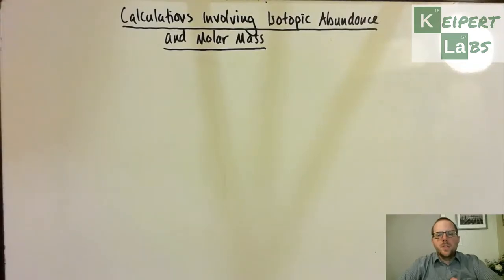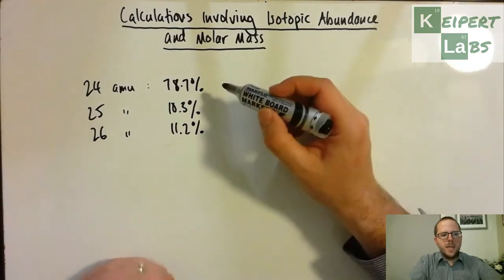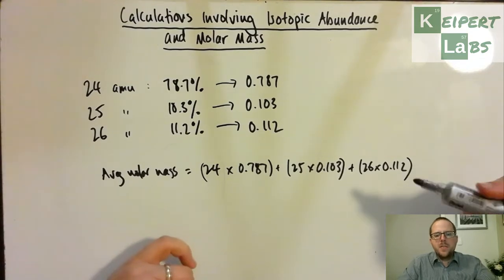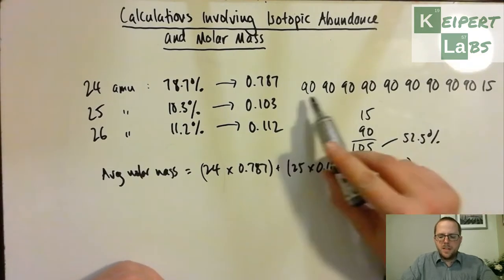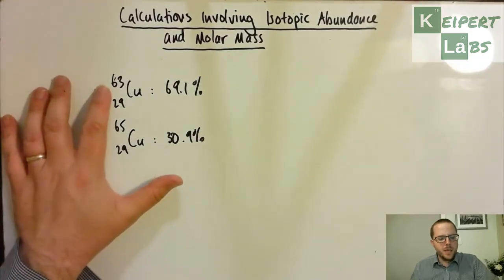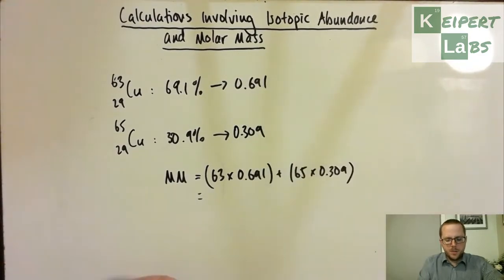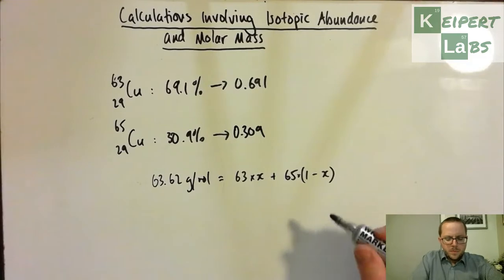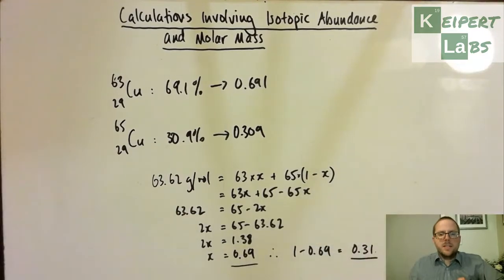Calculations Involving Isotopic Abundance and Molar Mass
In this episode of Keipert Labs, we take a closer look at how we can calculate the average molar mass of an element by looking at the abundance and atomic mass of each isotope. We'll go through some practice calculations to see how it's done. Tune in to find out more!